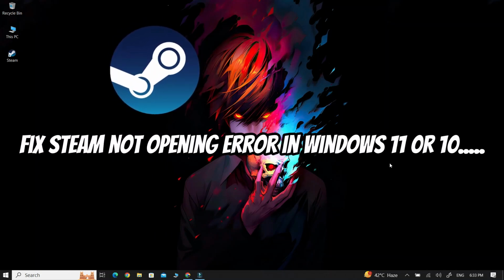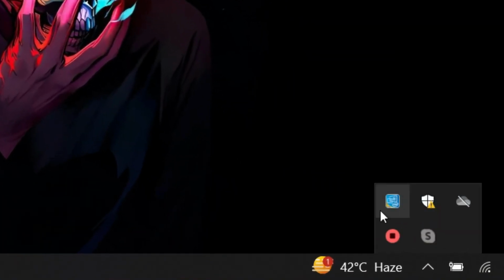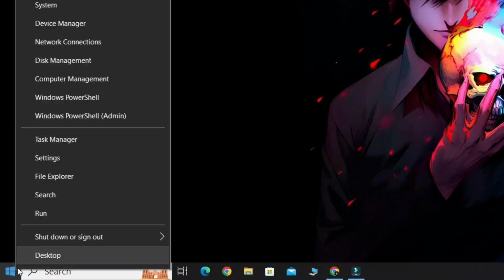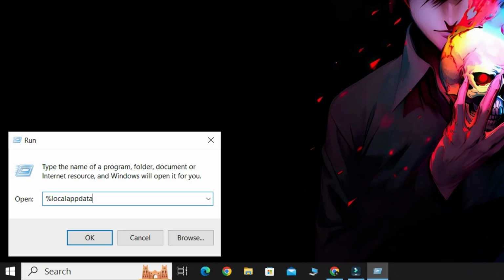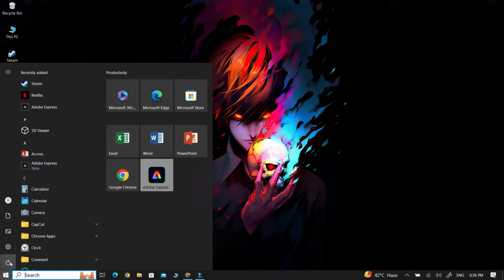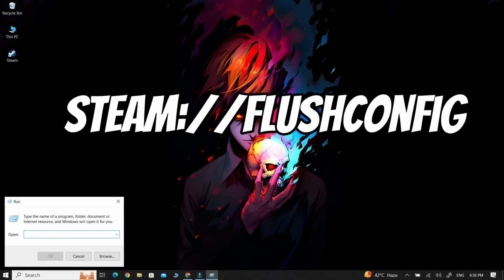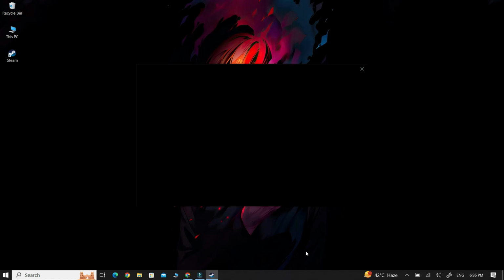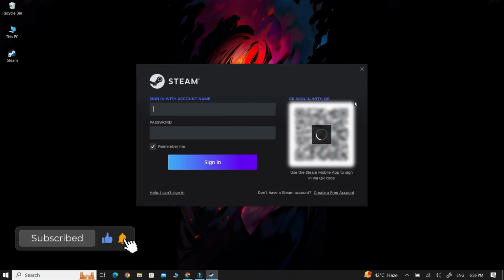FIX Steam Not Opening Error on Windows 10/11! Troubleshooting & Solutions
Are you struggling with the Steam not opening error on your Windows 10 or 11 computer? You're not alone! In this video, we provide a step-by-step guide to troubleshoot and resolve the issues that prevent the Steam application from launching. Whether it's a corrupted file, missing updates, or compatibility problems, we cover all potential causes and offer practical solutions.

Watch as we demonstrate how to:
- Check for software updates for Steam and Windows
- Verify game file integrity and repair any issues
- Adjust compatibility settings for the Steam app
- Clear Steam’s download cache and other temporary files
- Reinstall Steam as a last resort

By following our detailed instructions, you'll be able to fix the Steam not opening error and get back to gaming in no time! Let’s dive into fixing your Steam issues today!